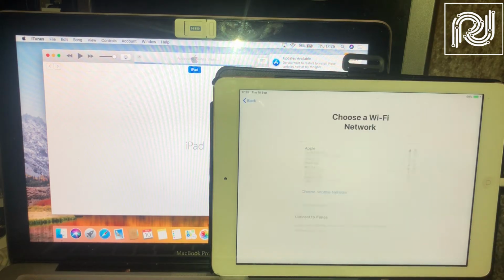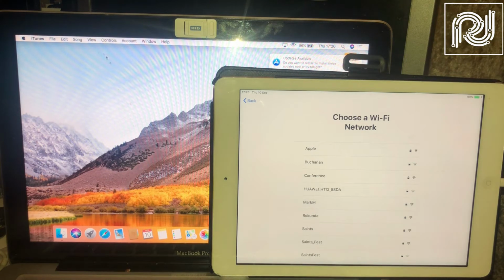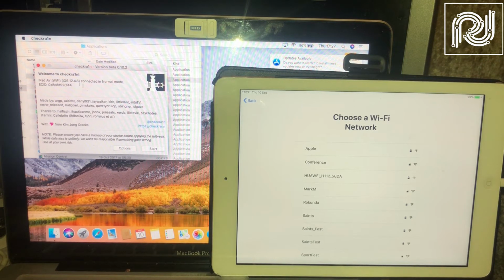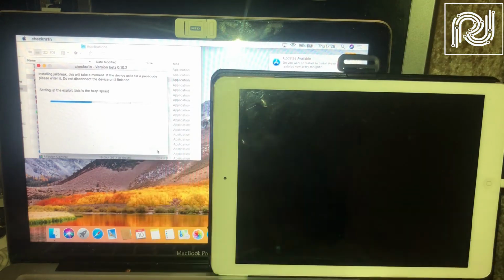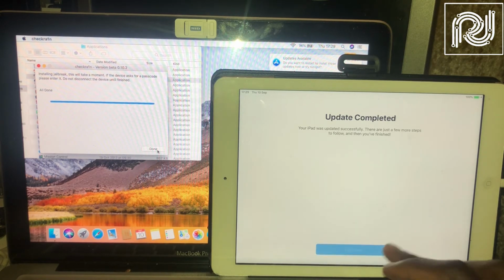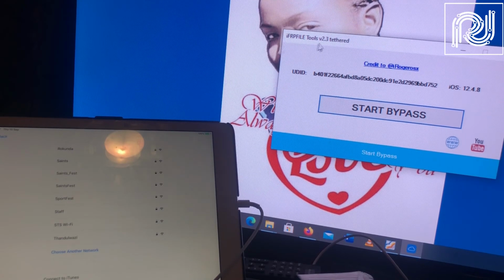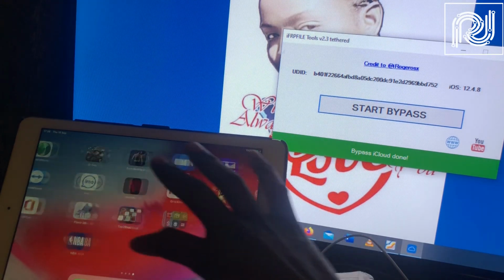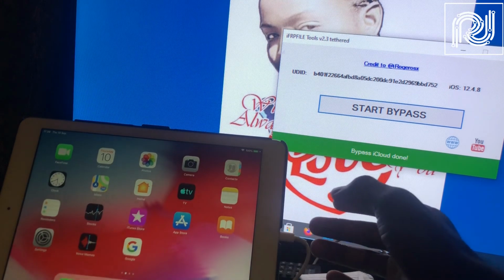iCloud Activation Bypass on iPad air 2 one Click | iCloud Bypass ALL iOS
Bypass iCloud on iPad air 2 on windows just one click

tools:
- MacOS High Sierra
- Microsoft Windons OS
- Checkrain
- FRP Tool